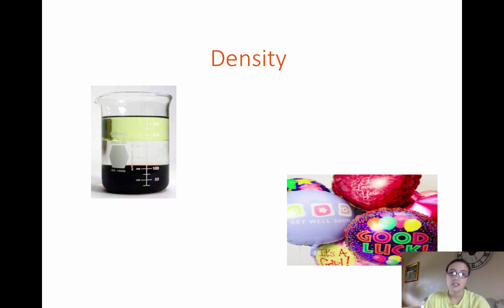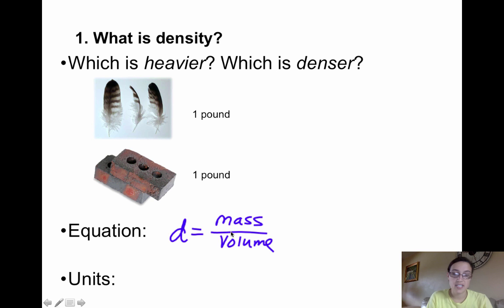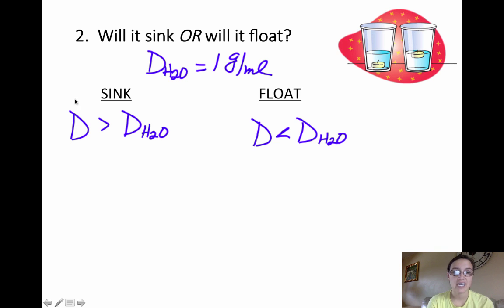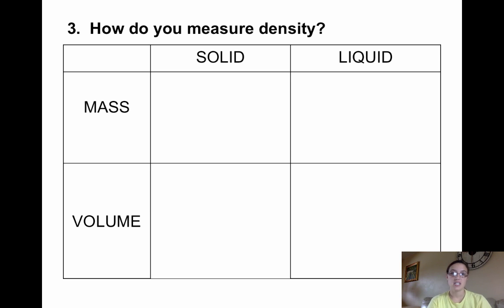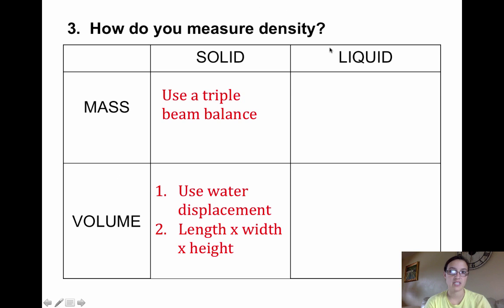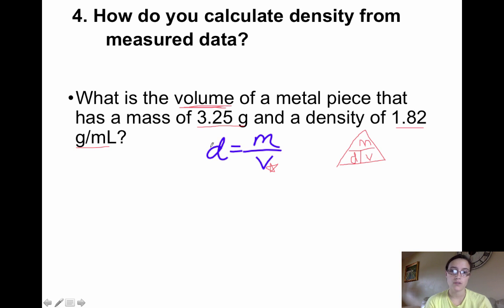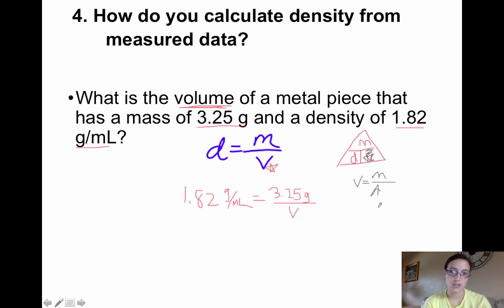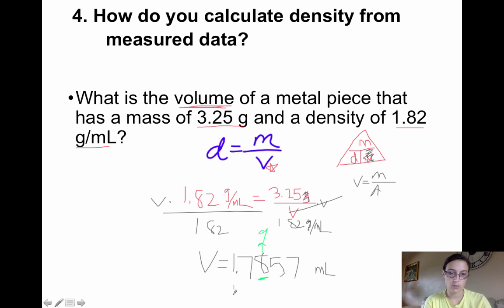Discussion 2-3 Video: Density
Table of Contents:

00:06 - 1. What is density?
02:15 - 2.  Will it sink OR will it float?
04:14 - 3.  How do you measure density?
06:05 -  4. How do you calculate density from measured data?